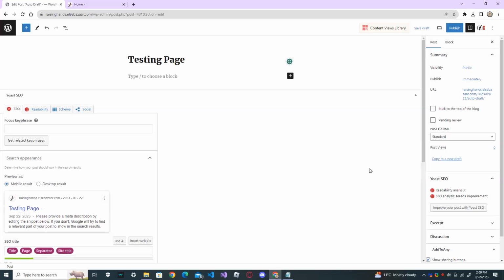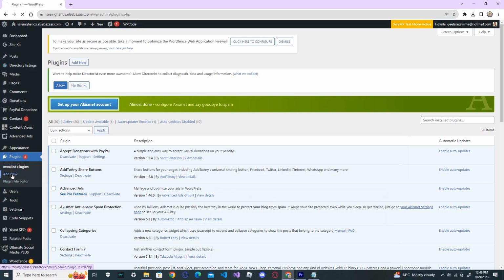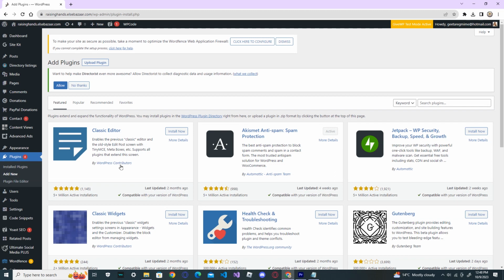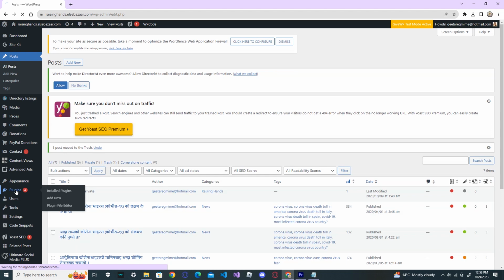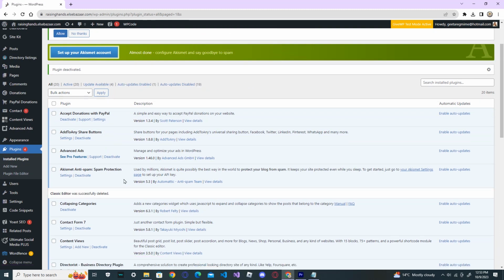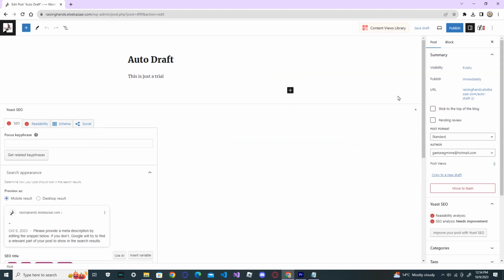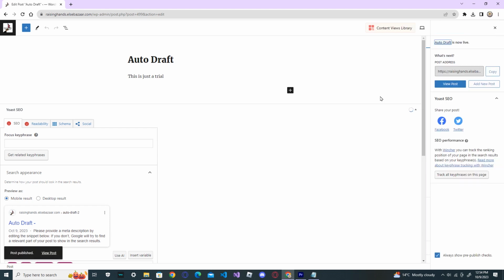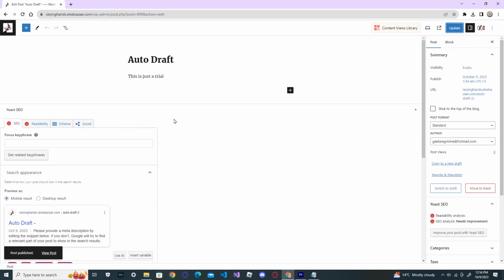How to fix an invalid JSON Error in WordPress? SOLVED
How to fix an invalid JSON Error in WordPress?